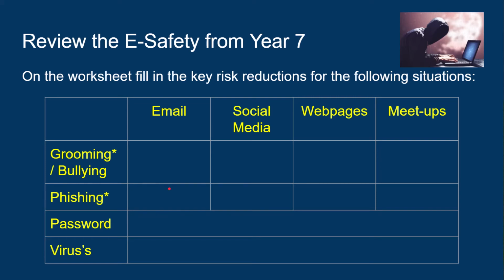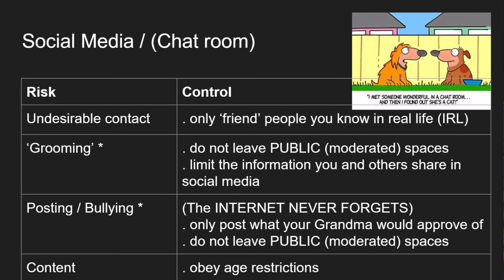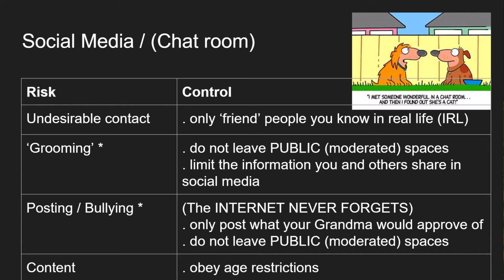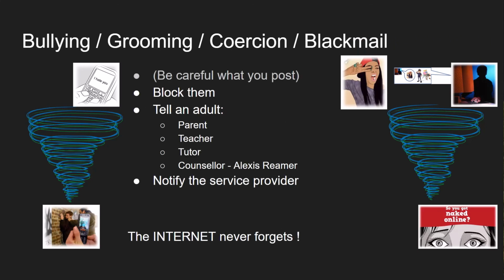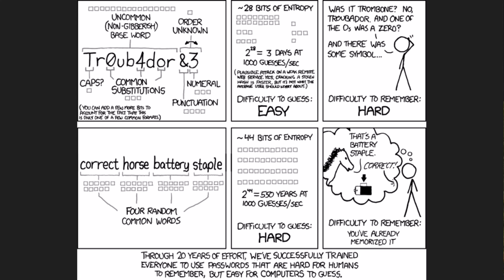CS8 1 Safety 0 ReviewOnline